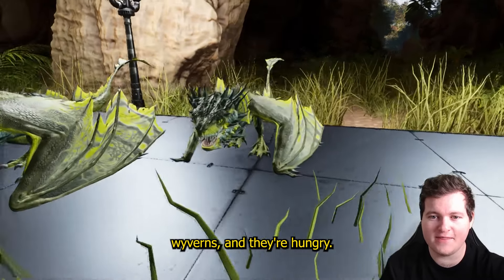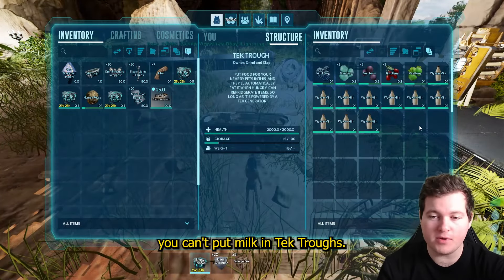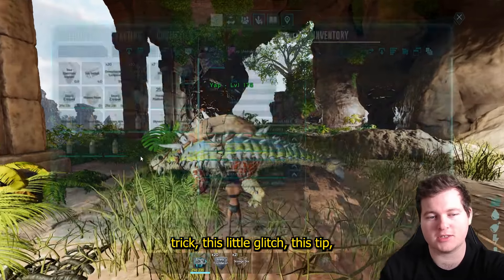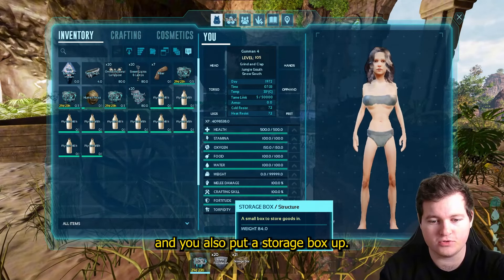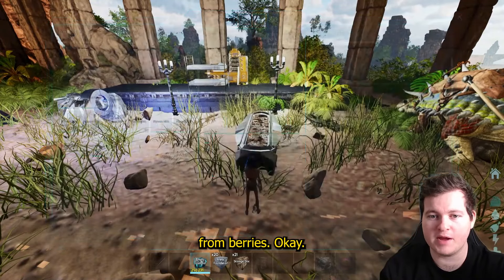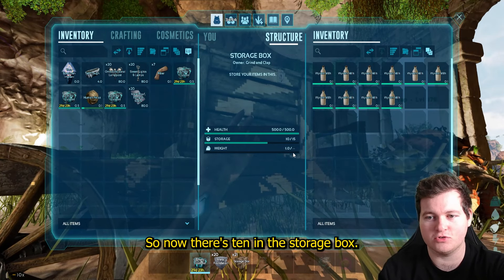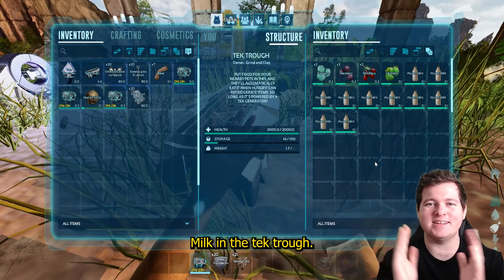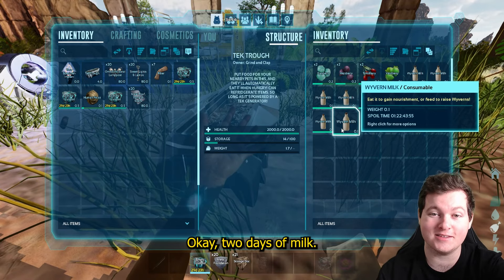How to Preserve Wyvern Milk in Tek Troughs Glitch | Easily Raise Wyverns (Works with Venom As Well)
In this video I will show you a glitch to get wyvern milk into Tek Troughs which really should be able to happen! Wyvern milk will last a long time! in Ark Survival Ascended

Check out my Unofficial Ark ASA PVP 5X Server No Wipe Cluster called - GAMMA 5
Cheers!